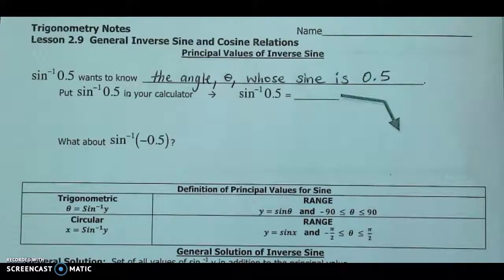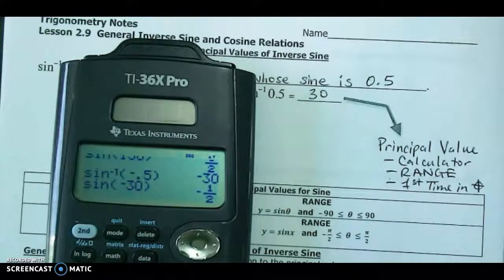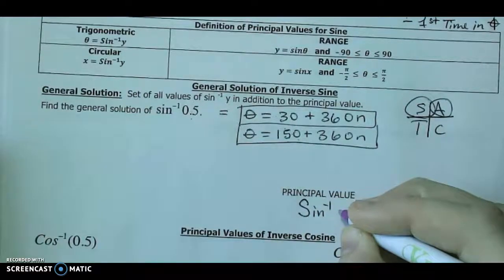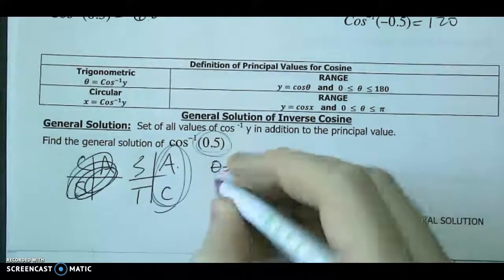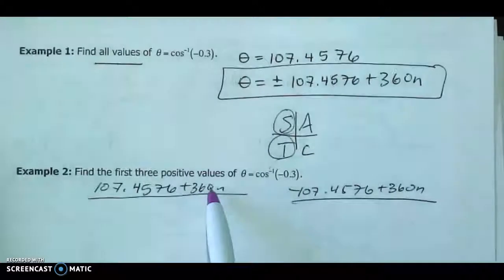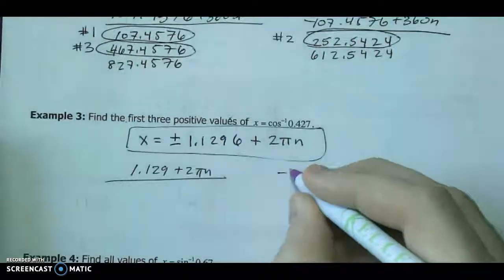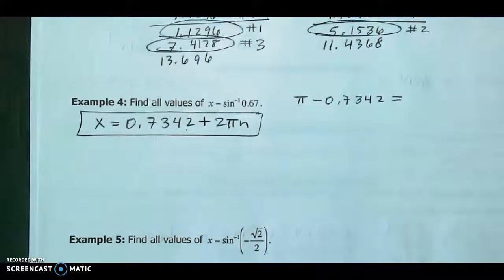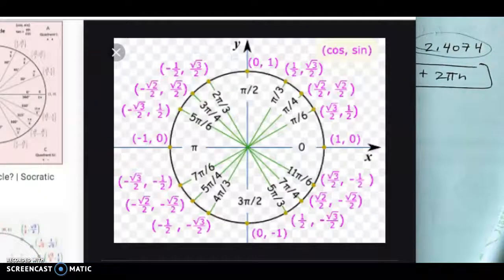Trig Lesson 2.9 [General Solutions and Principal Values]